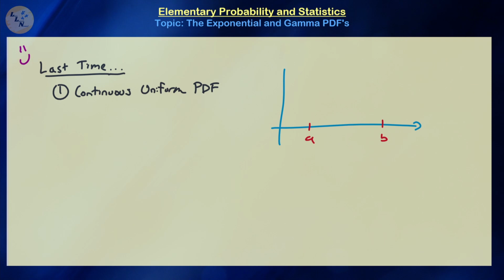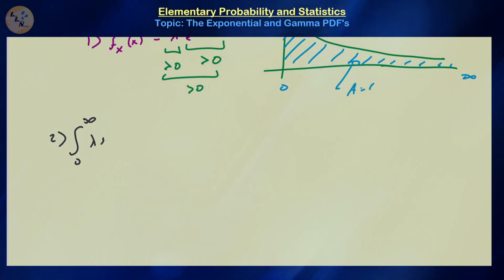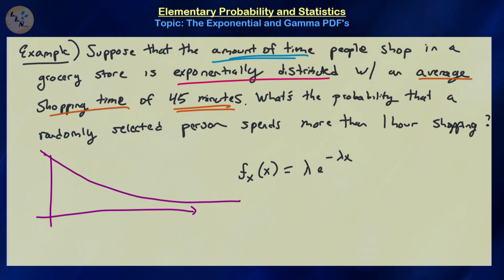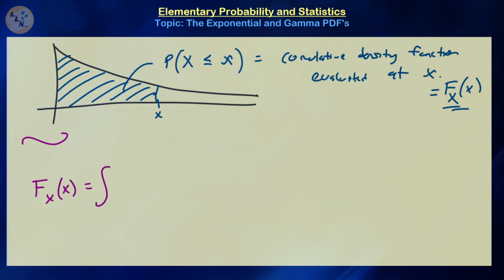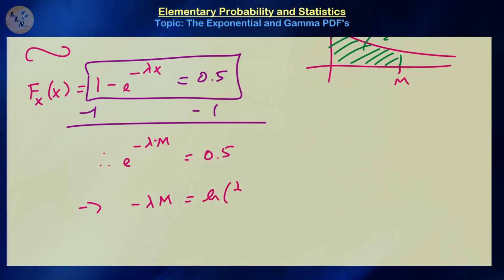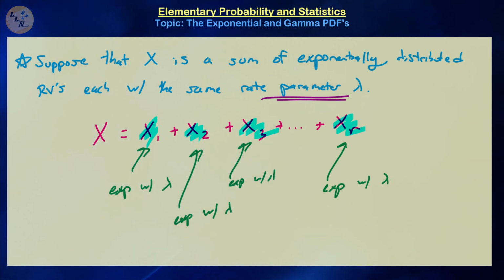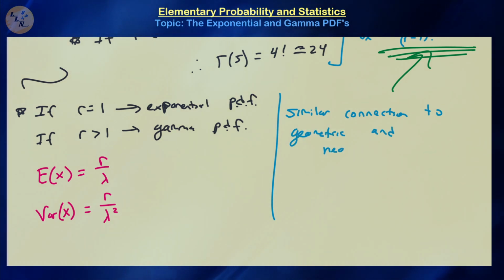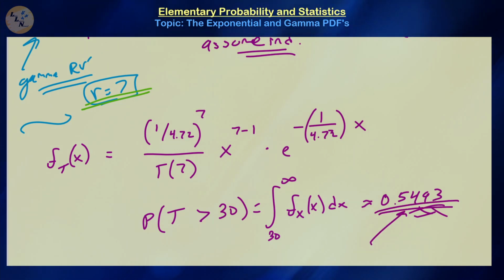(PS16) The Exponential and Gamma PDF's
In this video, we continuous our discussion of continuous random variables and probability density functions by looking at two non-linear distributions known as the exponential distribution and the gamma distribution, where the gamma distribution is constructed from the sum of exponential random variables. We give examples and some formulas associated with both of these distributions.